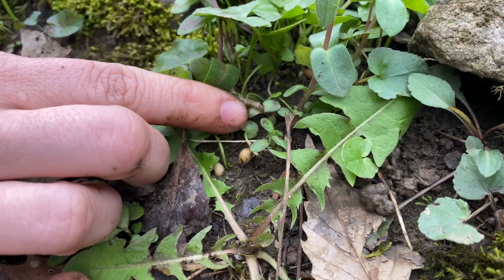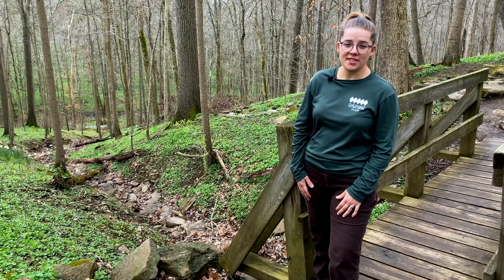What's the Deal with Lesser Celandine?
In the springtime in Cincinnati, you may spot a plant with bright green, heart-shaped leaves and small yellow flowers. It might look pretty, but this ground cover is actually an invasive spring ephemeral in the US called lesser celandine, or fig buttercup. This video explains how lesser celandine spreads, how to ID it, and how to remove it from your outdoor space.